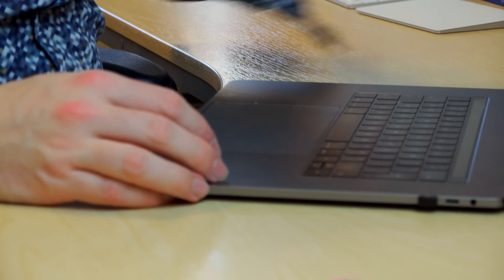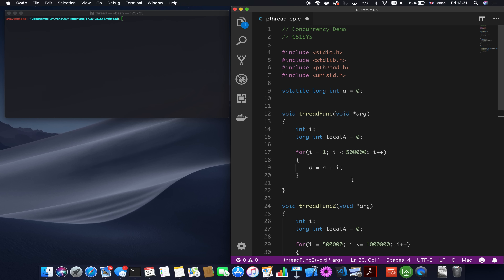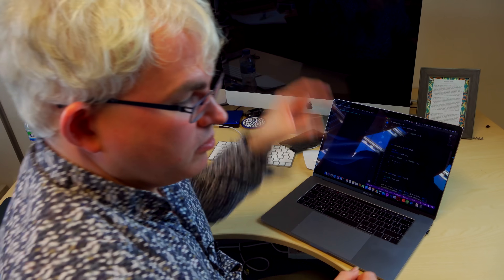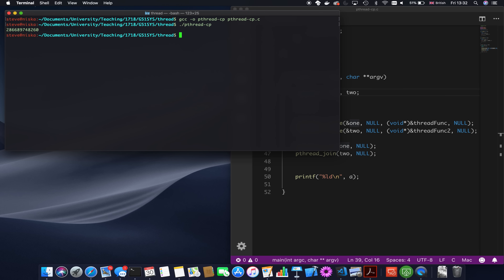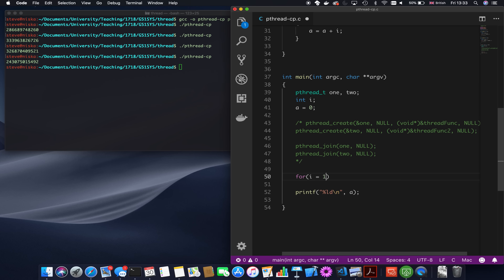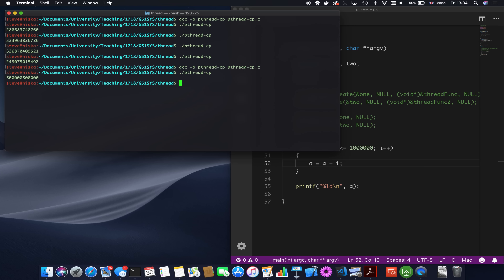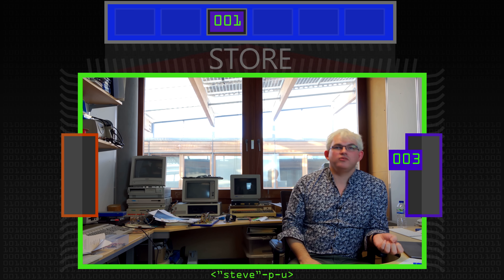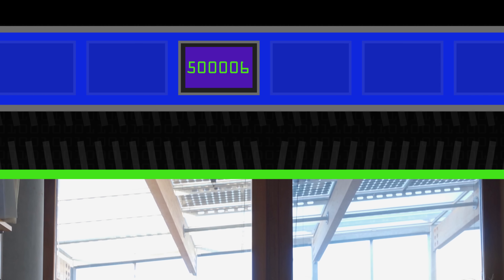Multithreading Code - Computerphile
We take multithreaded code for granted, but what's needed to make it work properly? We need two Dr Steve Bagleys to illustrate this!